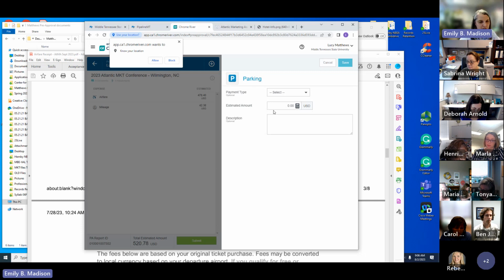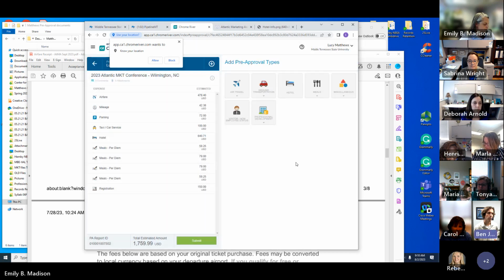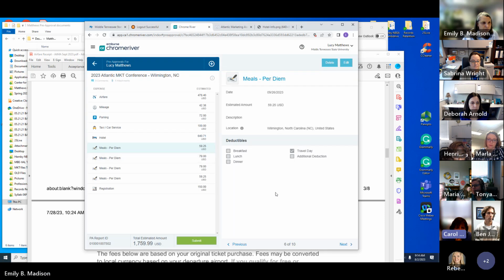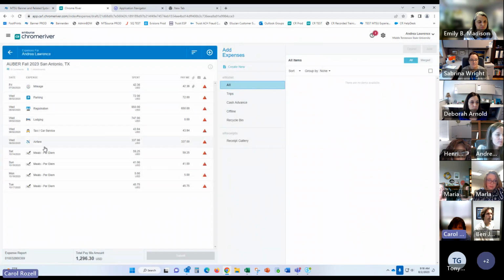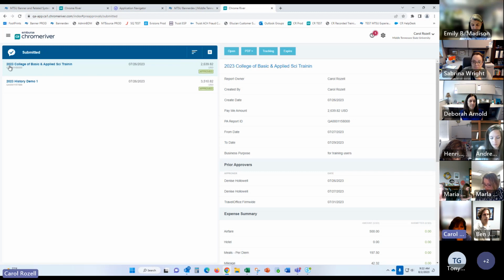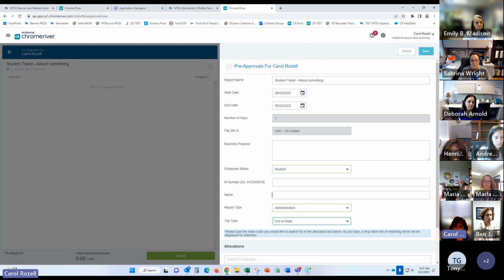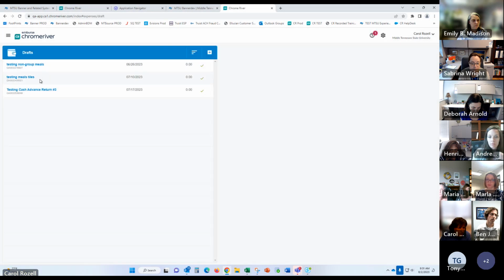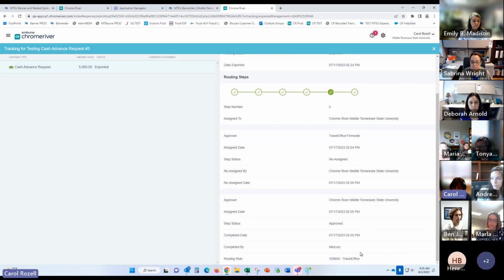Chrome River Out-of-State Training with Jones College of Business (August 2nd, 2023)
This video shows Chrome River training for the Jones College of Business concerning out-of-state travel. The recording begins after the Pre-approval selection, report naming, and airfare addition.